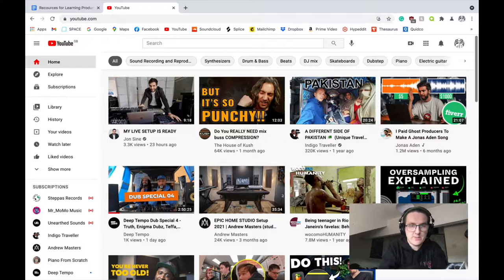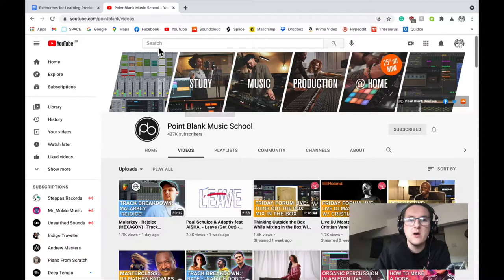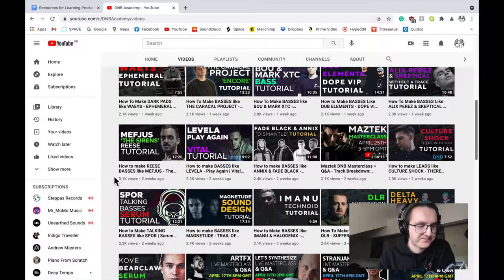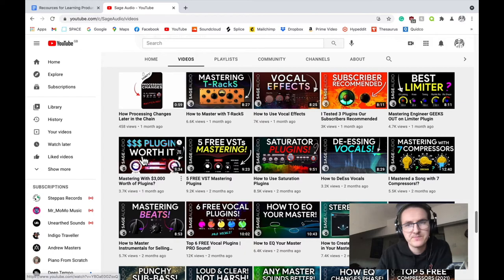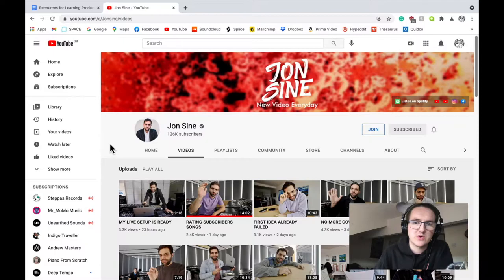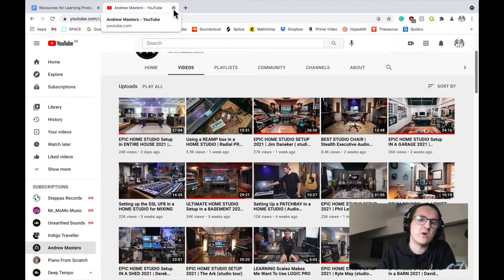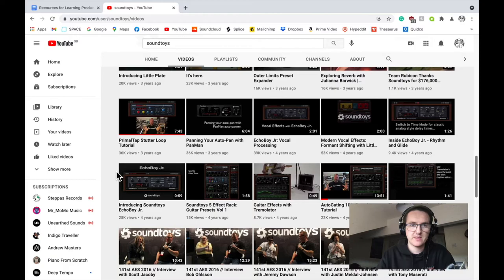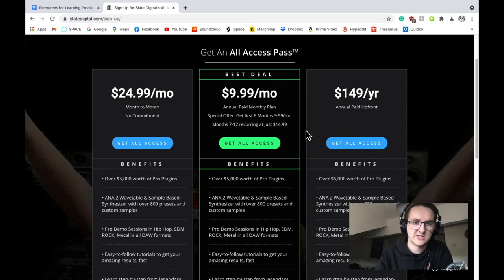Online Resources for learning MUSIC PRODUCTION 🌐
Not everyone is fortunate enough to study a degree in Music Production so here I made a quick video to run through my favourite online recourses that you can use to learn production techniques from home.

MY EQUIPMENT:
Macbook Pro
Pioneer RX2 DJ Controller
Korg Minilogue Analogue Synth
Alto Live 1202 Mixer
Canon EOS 200OD Camera
GoPro Hero 8 Camera
Zoom H4N Pro Microphone
Focusrite (bundle)
Focusrite 2i2 (interface)
Audio Technica ATH-M50x Headphones
Behringer 50USB Studio Monitors
Akai Pro MPD218 MIDI Controller
M-Audio Oxygen 25 MIDI Controller
Seagate 2TB External Hard Drive
Tantrum Distortion Pedal
Donner Square Mod Pedal